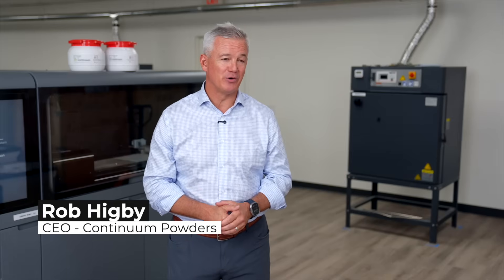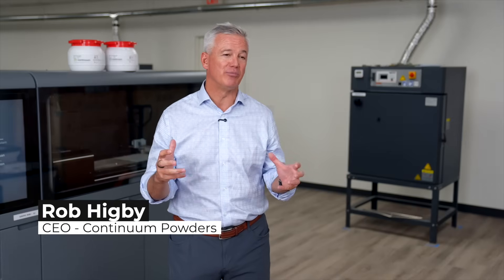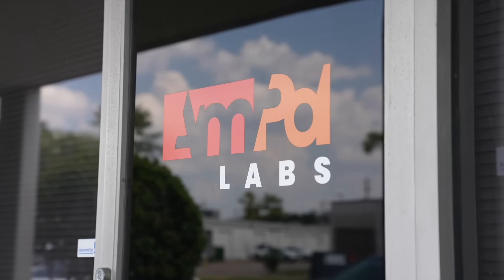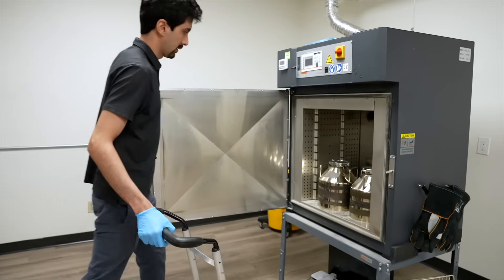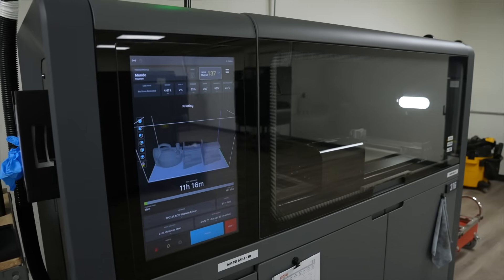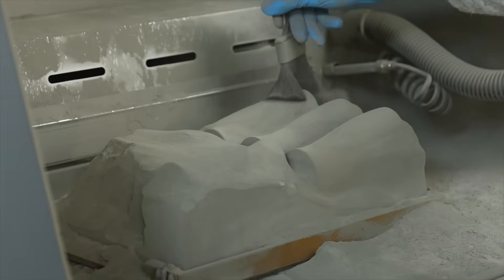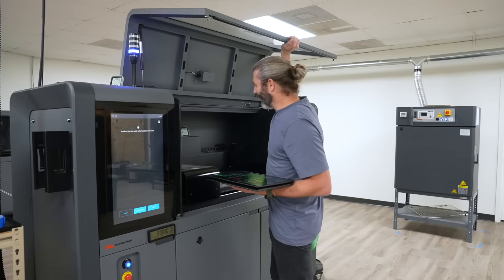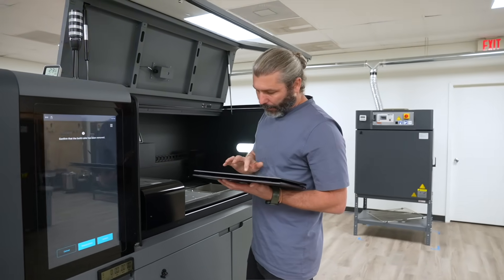AmPd Labs and Continuum Powders Achieve Binder Jet Breakthrough with Nickel M247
Shot on location at AmPd Labs (Houston, TX), this short video documents the qualification of Continuum’s OptiPowder M247 for metal binder jetting.

M247’s move from casting-only to binder-jet-ready opens new possibilities for high-temperature aerospace and energy components, with improved design freedom and supply-chain resilience.

Highlights
- Low-carbon M247 powder engineered for binder jet flow & spread
- Process reliability and first-time-right geometry at AmPd Labs
- Pathway to faster lead times and domestic sourcing

Partner with us: Beyond M247, Continuum serves as a development partner for new alloys and modalities.